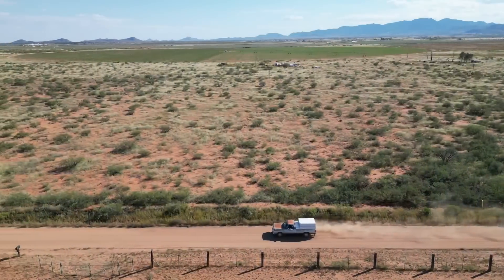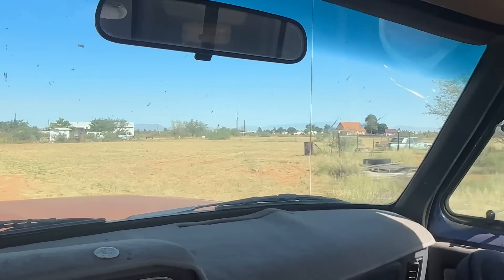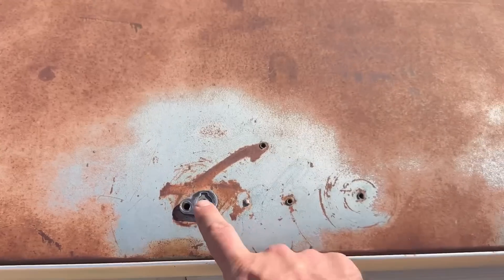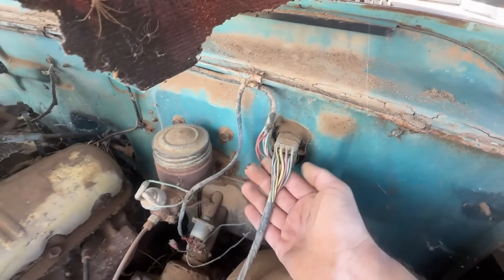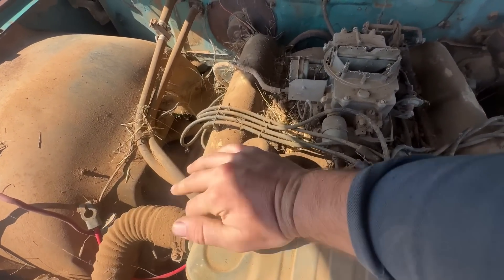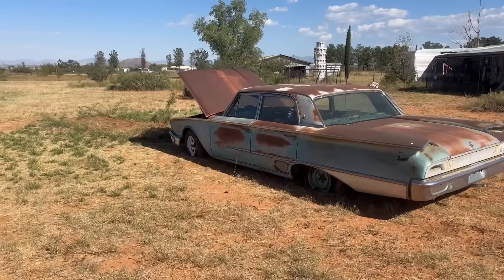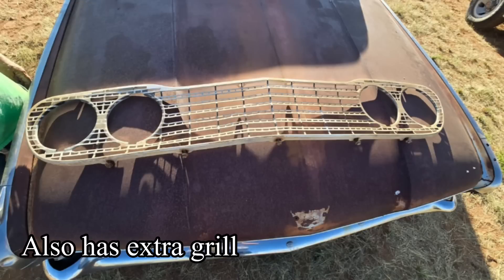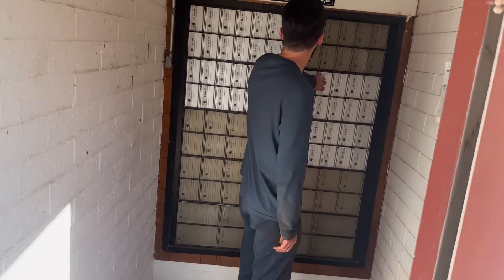ABANDONED galaxie sitting 22 years in a field? will it RUN?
Dad and me head down to a remote part of Arizona called Cochise because we got word that a 1960 Ford galaxy was abandoned in a field for over 20 years and we are going to see if it will run and drive again

Interested in pre 1980 abandoned cars or trucks/ barn finds. (Not interested in foreign cars) and 1st and 2nd gen Cummins (89-98) diesels only